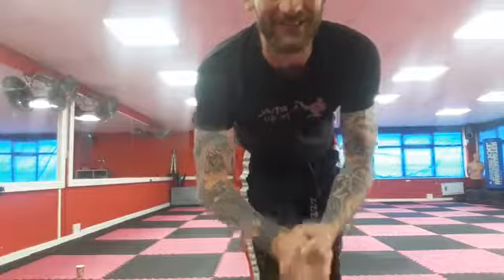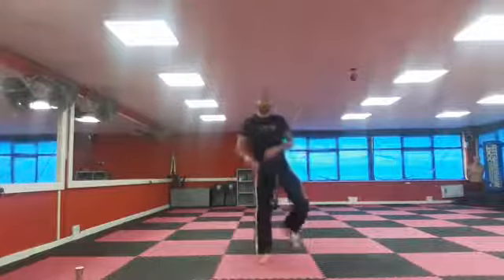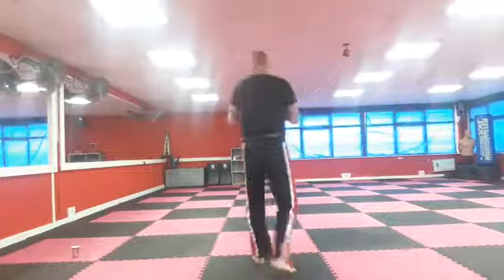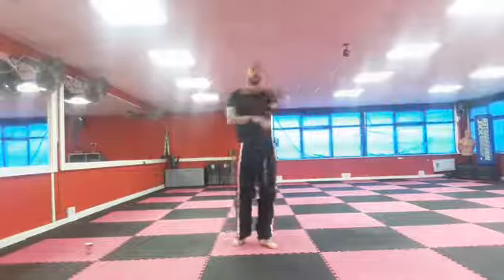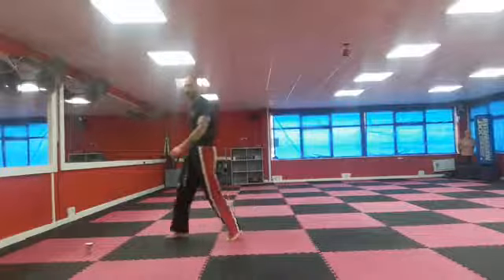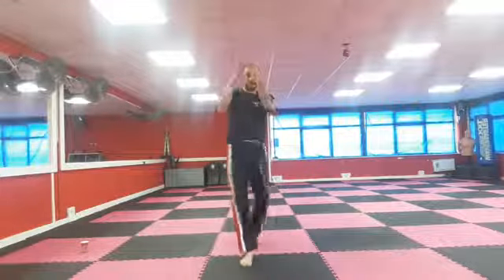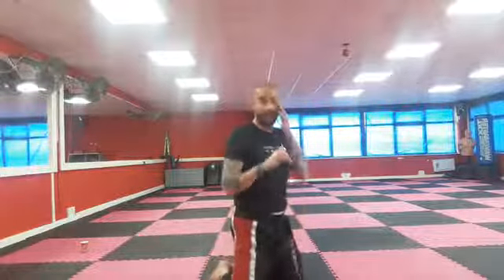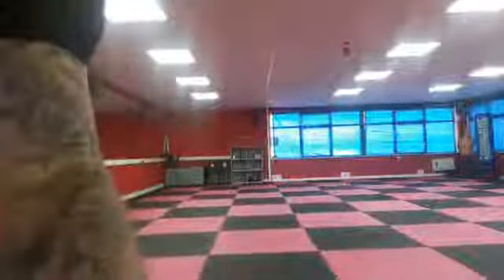11052020 MartialArts4u Mini Dragons Class